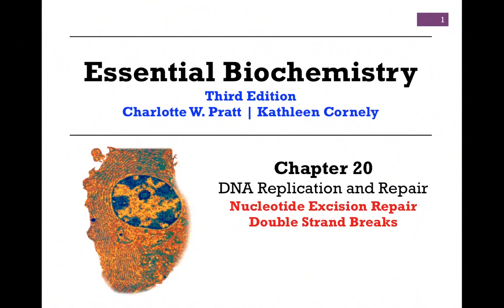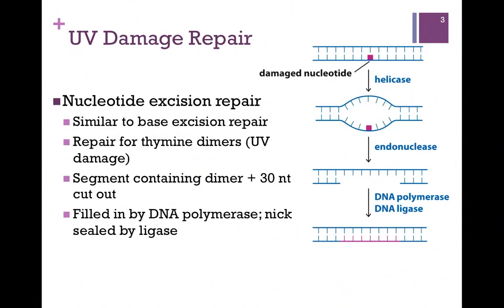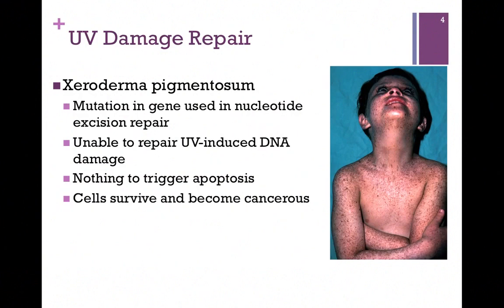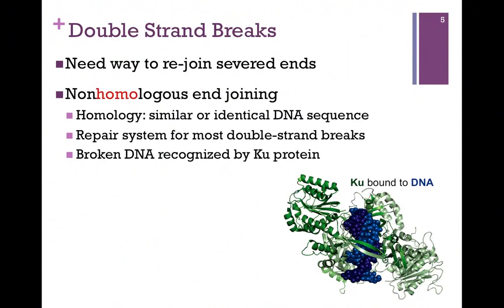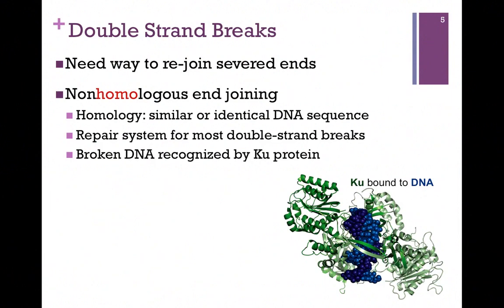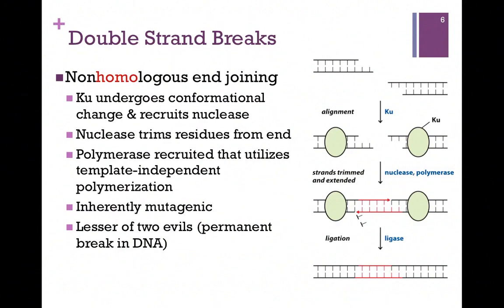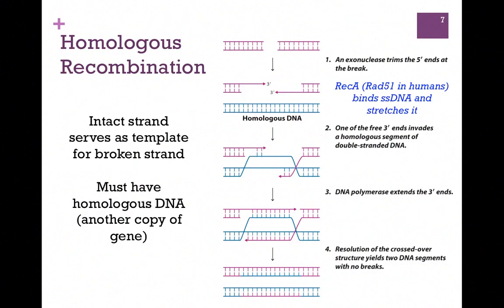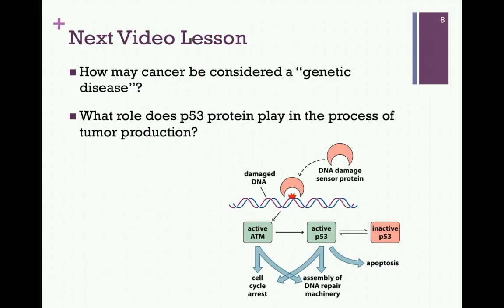167-Nucleotide Excision Repair; Double Strand Breaks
Review of processes of repair for thymine dimers and double strand breaks in DNA